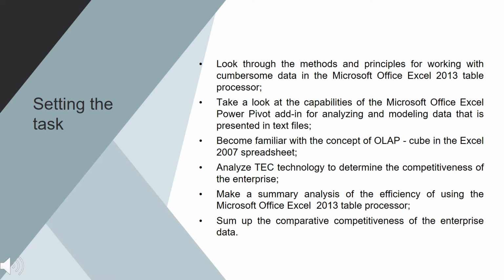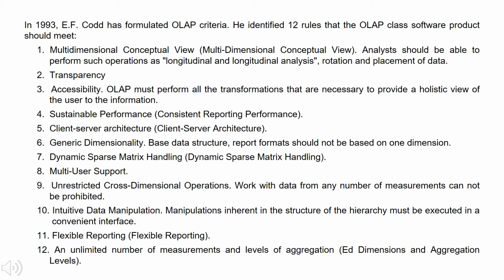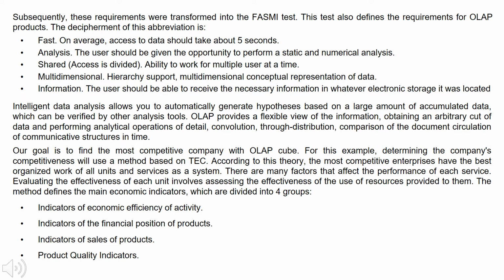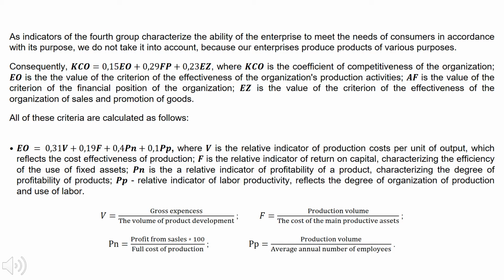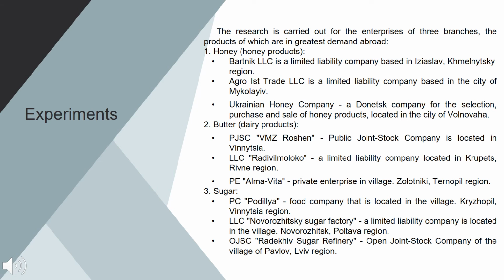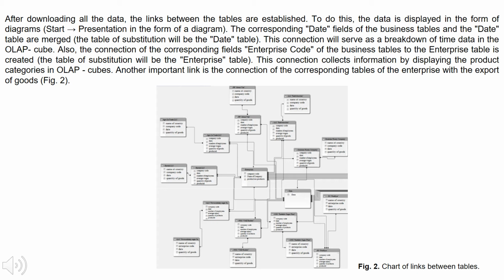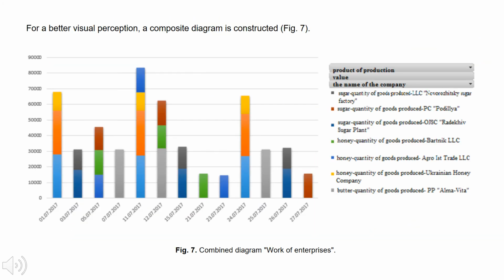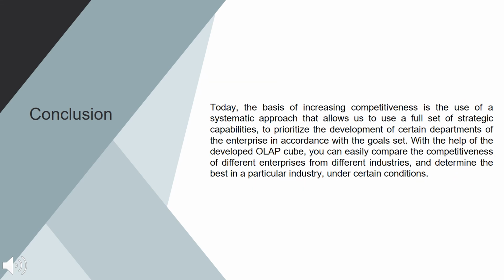System Modeling for Large Distilled Data Processing for Enterprises Competitiveness Investigation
Nataliya Boyko, Lesia Mochurad, Iryna Stetsiv and Yurii Kryvenchuk

Lviv Polytechnic National University, Lviv79013, Ukraine

The technology of data analysis is offered for finding competitiveness of the enterprises. To determine the competitiveness of enterprises, a methodolo-gy based on the theory of effective competition is used. This method is proposed by economists Joseph Schumpeter and Friedrich Hayek and is one of the most widely used methods. According to this theory, the most competitive enterprises are those, where there is the best organized work of all units and services as a system. An example of using the Microsoft Excel Power Pivot technology to download large volumes of data, their processing and analysis of unstructured in-formation and its organization into an ordered database is given. Examples of methods for working with non-structured data arrays are given. Scientific direc-tions for the analysis of cumbersome data are determined. The principles of work of unstructured data in distributed information systems are formulated. The work of the Microsoft Office Excel spreadsheet process is presented to achieve goals. Its properties and highlights of advantages and disadvantages of finding and comparing the competitiveness of enterprises were analyzed. An analysis of the ease of connection to the database, the data transferfrom the model, the formation of tables, conducting complex data calculations, updating information in tables, grouping data and outputting totals is made.
The experiments conducted have proven the feasibility of using the Microsoft Of-fice Excel spreadsheet to process large volumes of data presented in text files, modeling and grouping data with poor quality information representation. This work analyzes the data structure in order to determine the state of the enterprises in the Ukrainian export market and develop algorithms for the research of com-petitiveness. Further research may consist in the widespread use of information systems that would provide an easy-to-understand and effective set of technolo-gies to determine the company's competitiveness and make recommendations for its improvement.